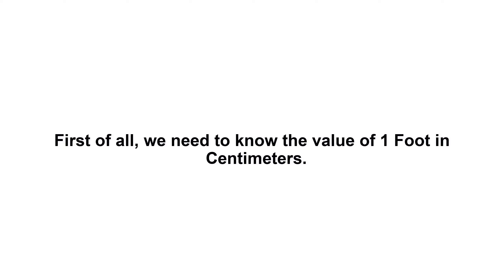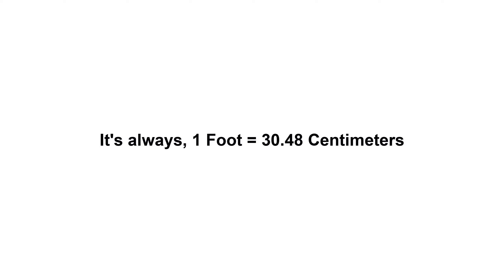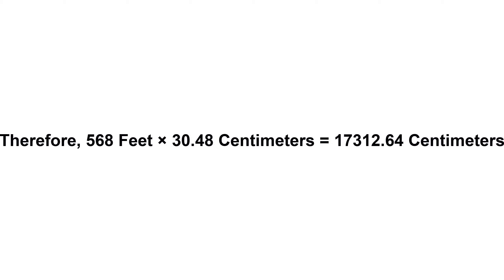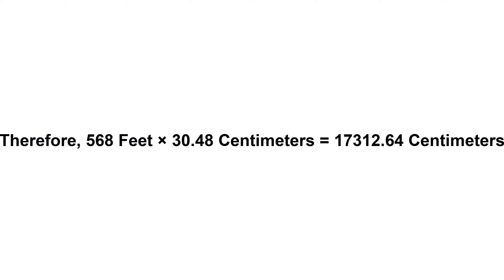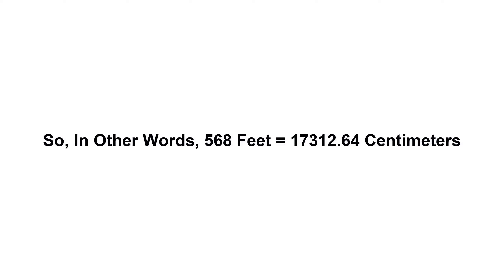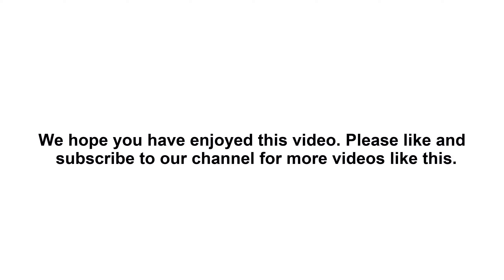568 feet in cm? How to Convert 568 Feet(ft) in Centimeters(cm)?